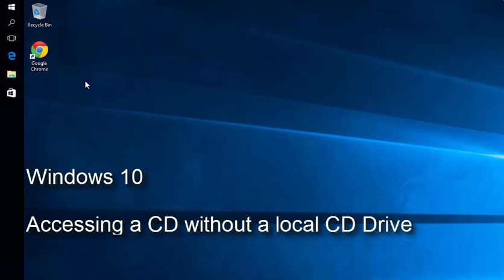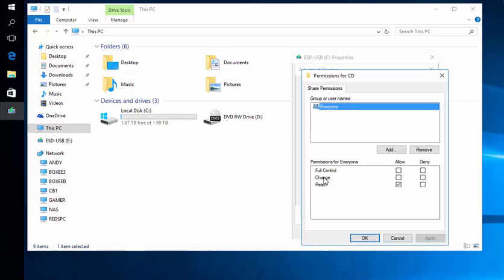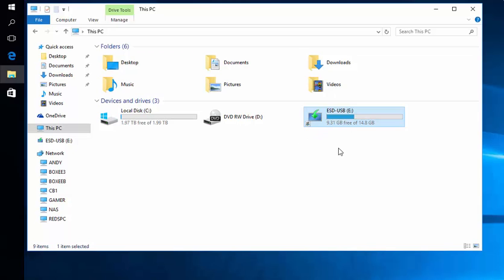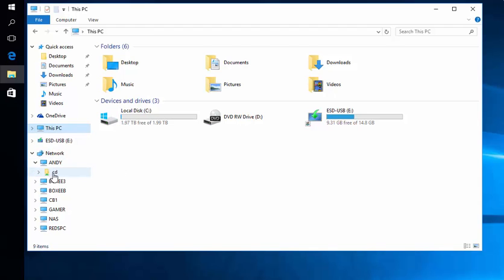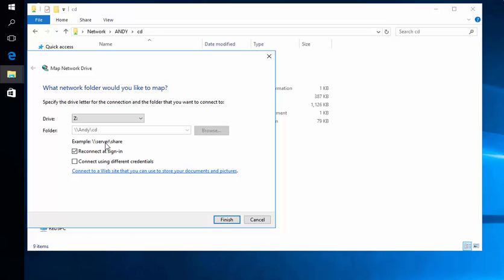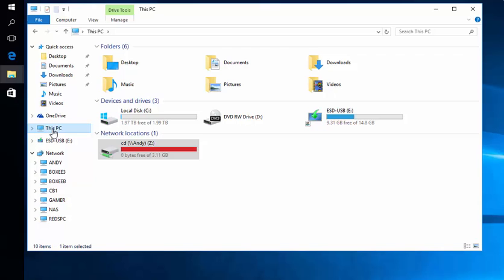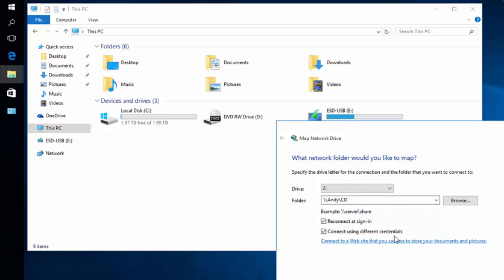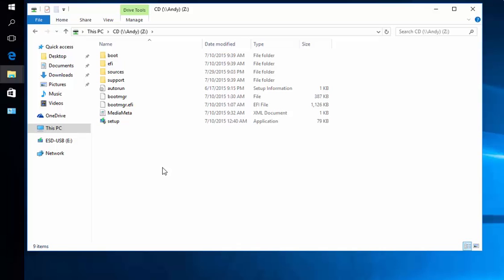Windows 10 - Accessing a CD without a local CD Drive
Many devices do not have CD/DVD drives.  You can access by sharing the CD drive of a computer on your network and connecting or mapping to that drive.  This shows how to map and connect with and without network discovery turned on.